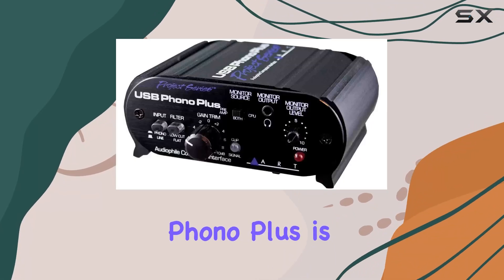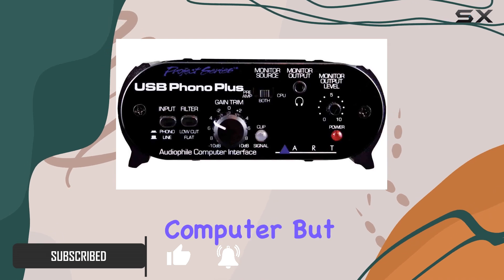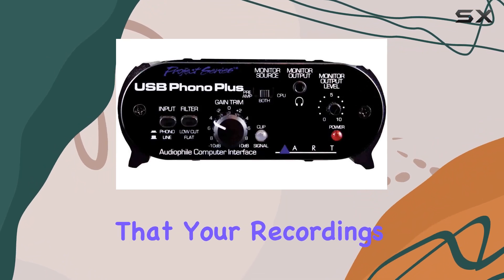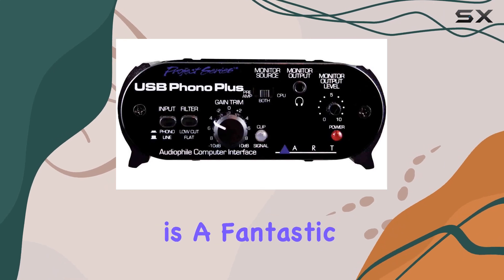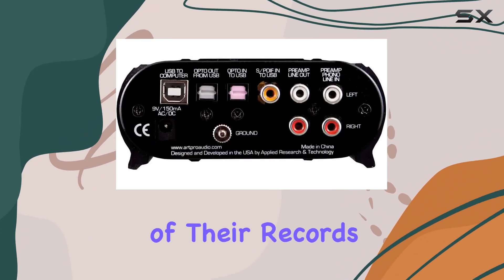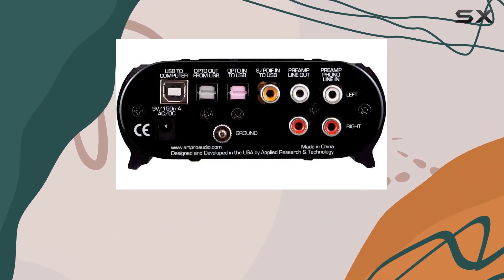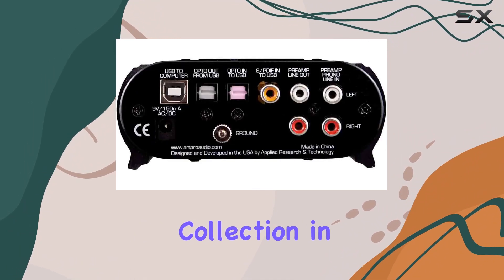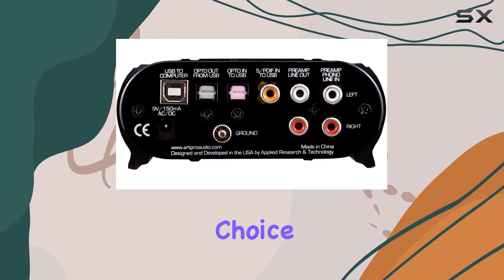ART USB Phono Plus: The Ultimate USB Phono Preamp for Vinyl Lovers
0:00 Intro
0:06 Review

Things that we mentioned in this video:
ART USB Phono Plus : B008A88M90